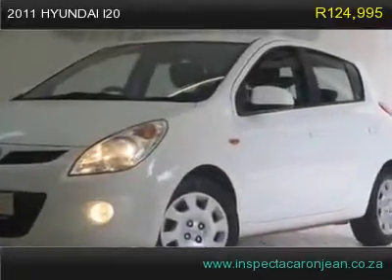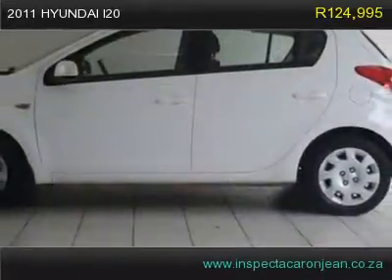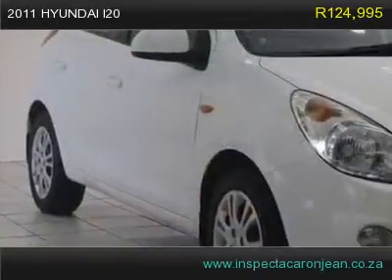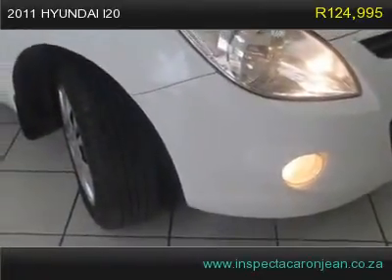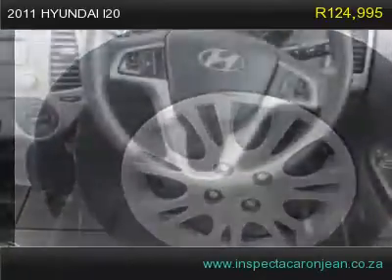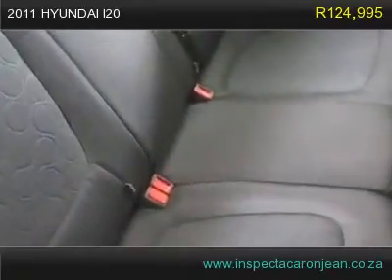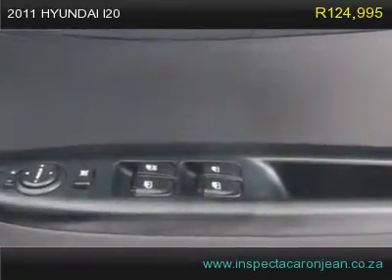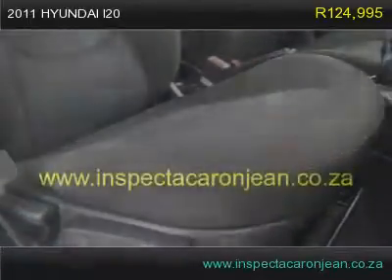2011 hyundai i20